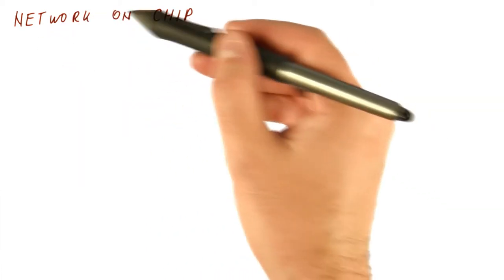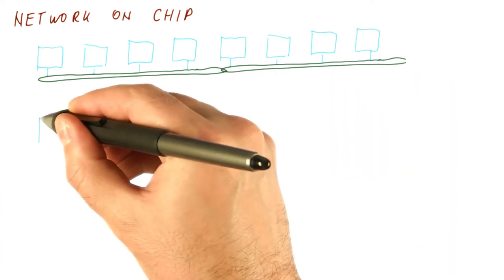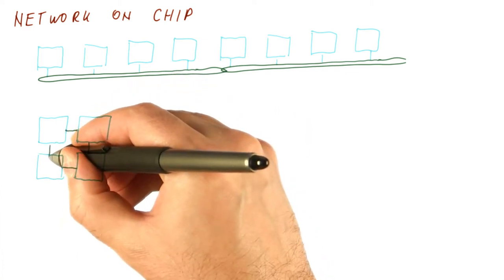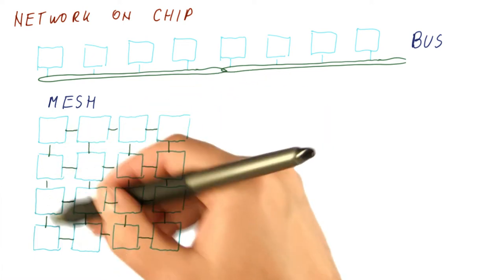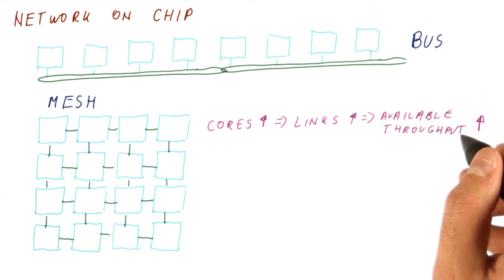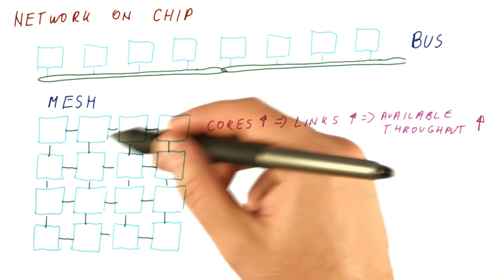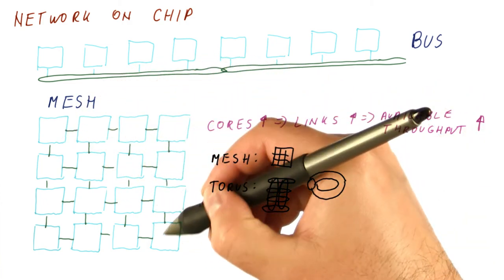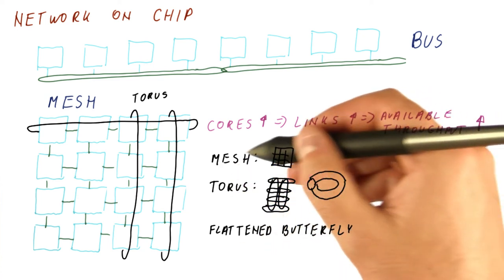Network On Chip - Georgia Tech - HPCA: Part 6